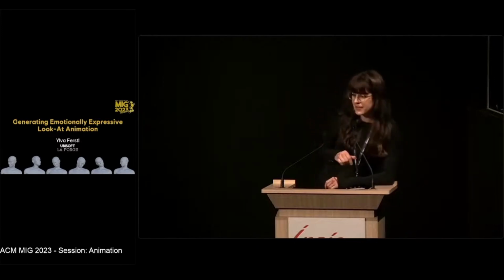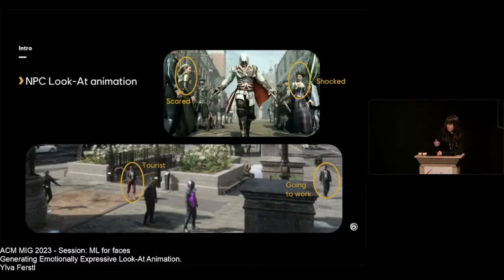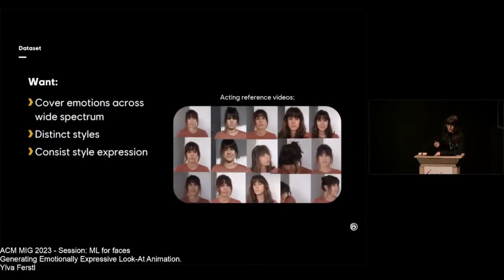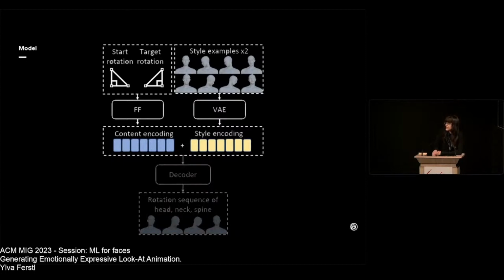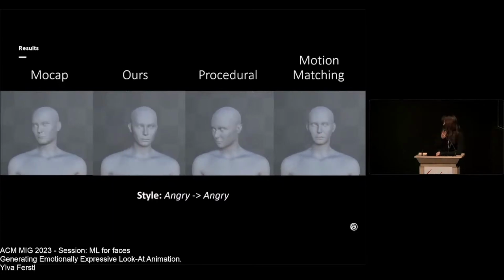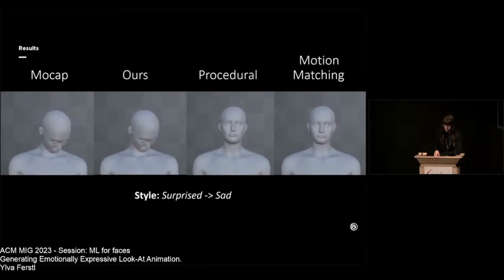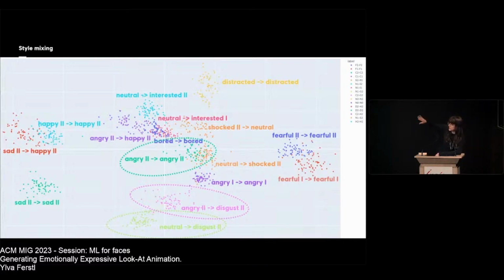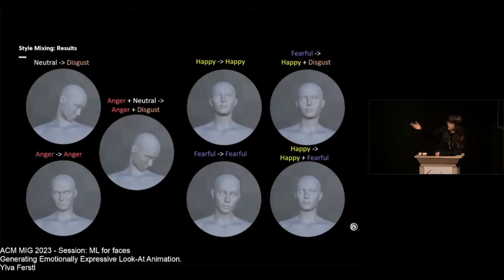Generating Emotionally Expressive Look-At Animation.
Ylva Ferstl

MIG '23: Proceedings of the 16th ACM SIGGRAPH Conference on Motion, Interaction and Games November 2023

Session:  ML For Faces (Thursday November 16th) -- Moved to Friday November 17th

The 16th Annual ACM SIGGRAPH Conference on Motion Interaction and Games (15-17th November Rennes France)